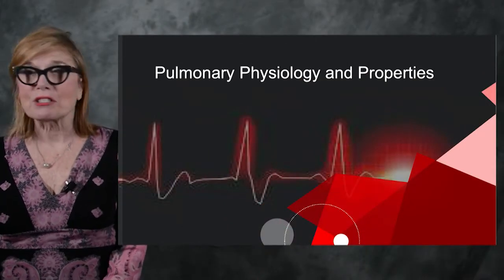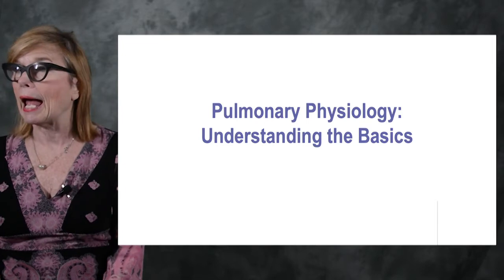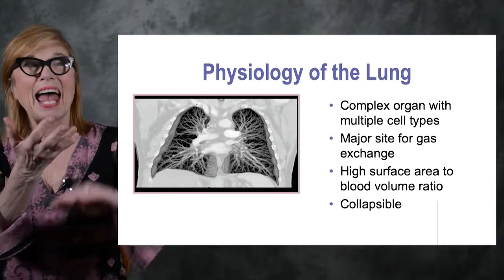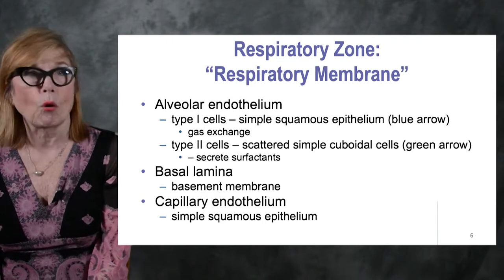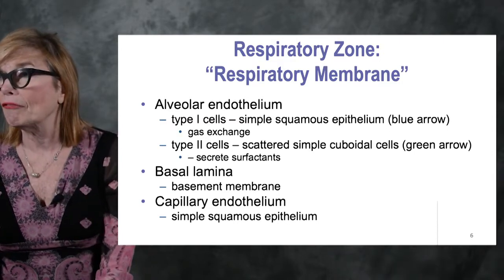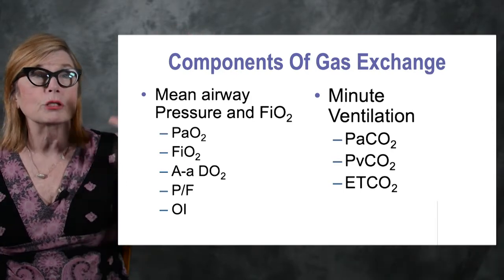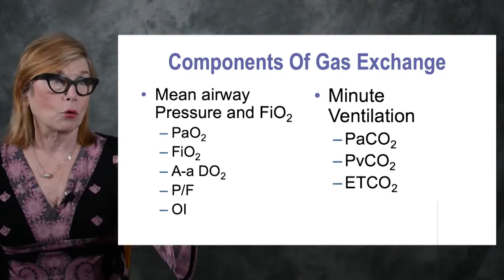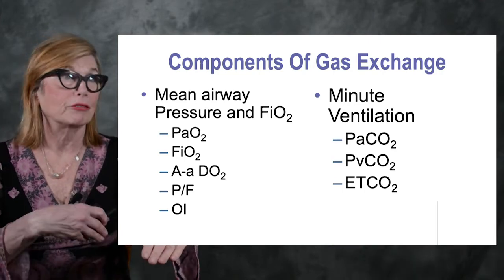11 Pulmonary Physiology and Properties by Barbara McLean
This critical care course, Pulmonary Physiology and Properties, from Barbara McLean is focused on the most relevant issues in intensive care for COVID-19 patients.